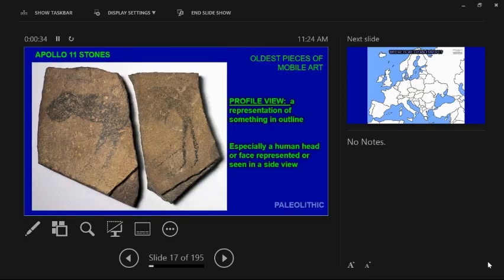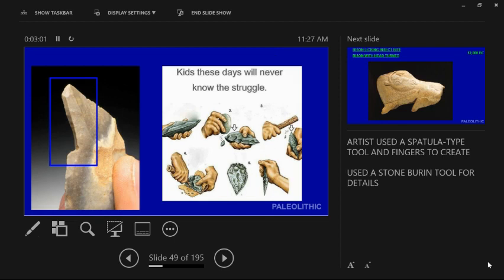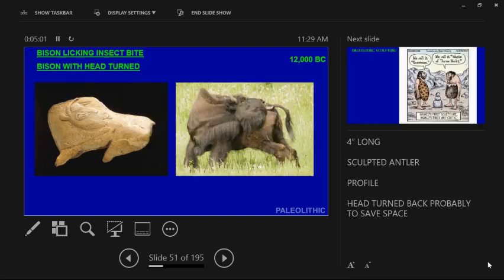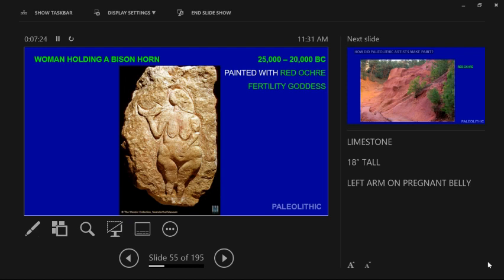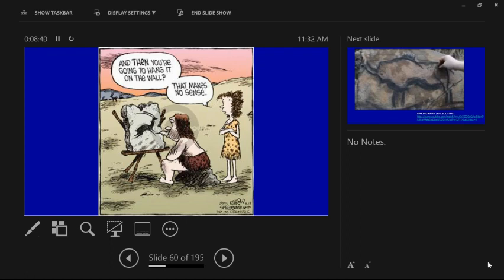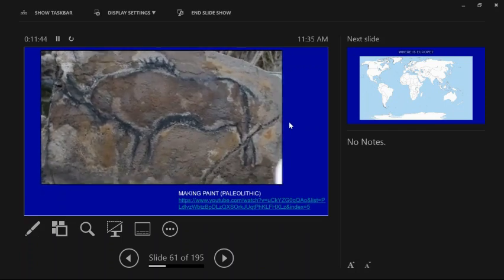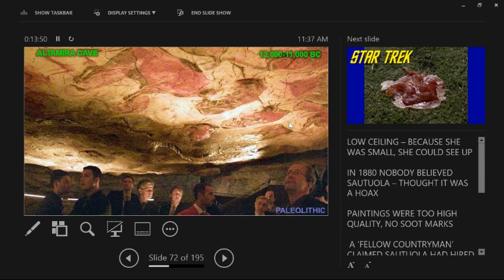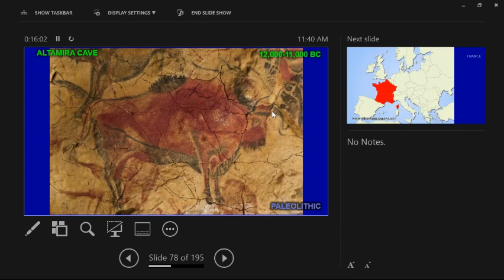CHAD 8-31-23 PART 1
INTRODUCTION OF THE BEAST
INTRODUCTION OF LIBRARY ASSIGNMENT... MORE TO COME
PALEOLITHIC PART 2